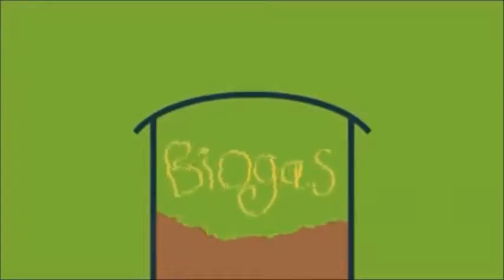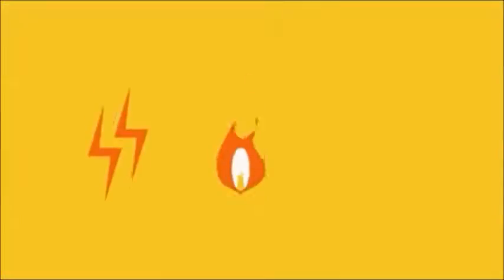Food Waste - How is it recycled?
Find out how recycling your food waste creates renewable energy for Wales and organic fertiliser.